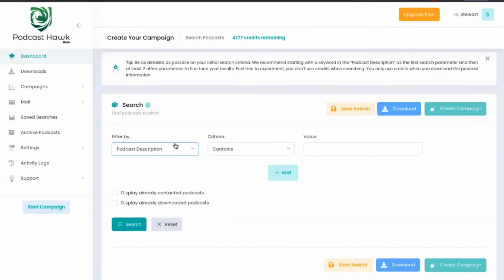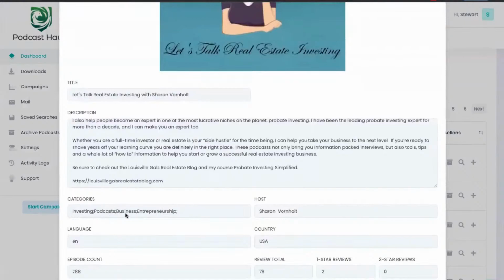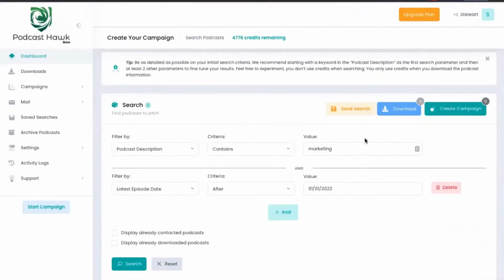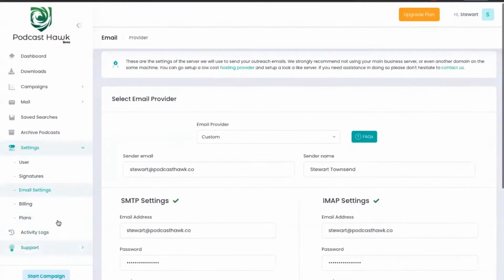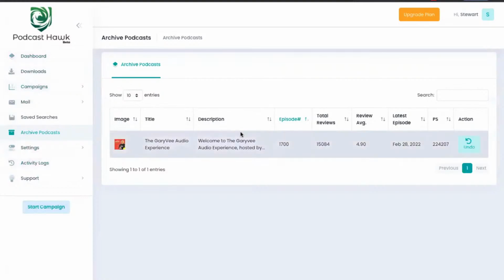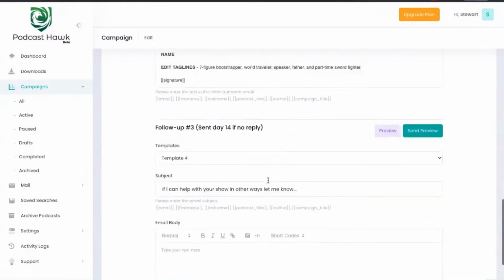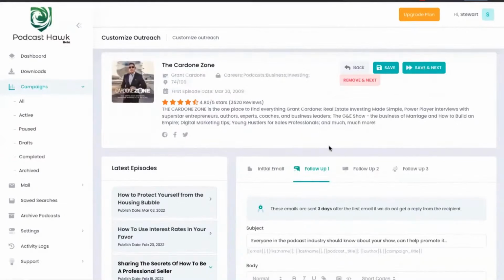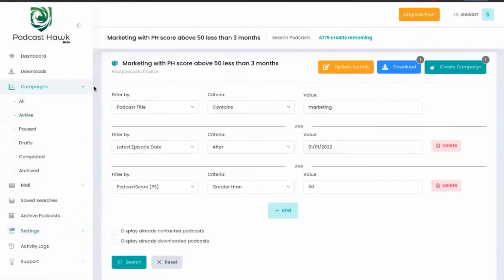Podcast Hawk Onboarding